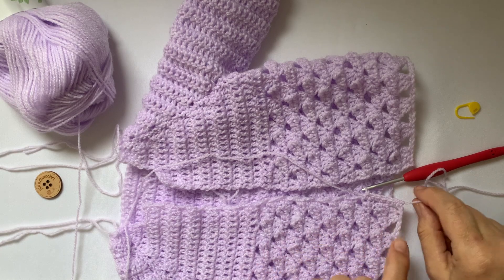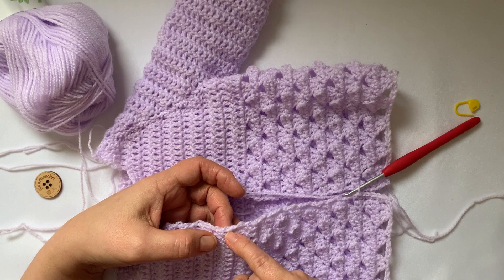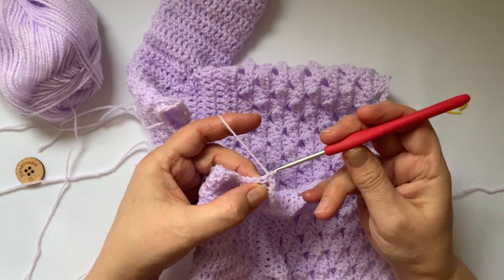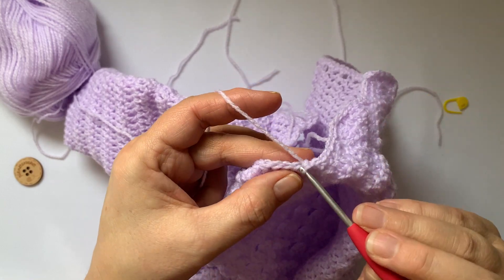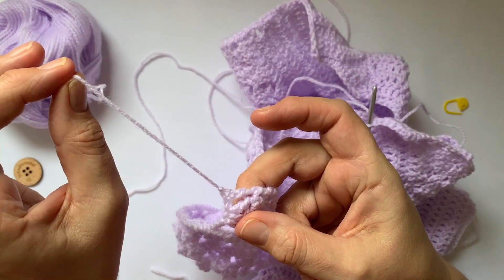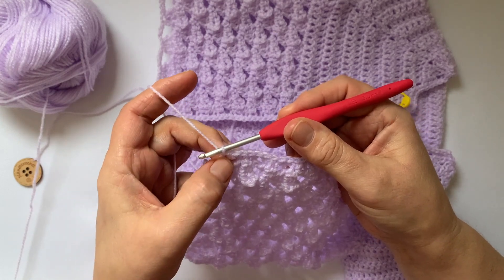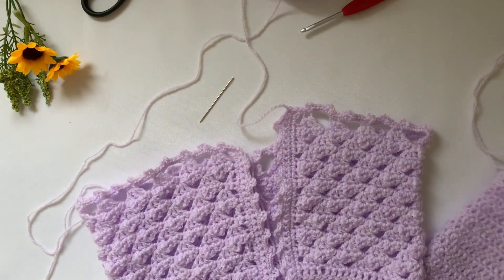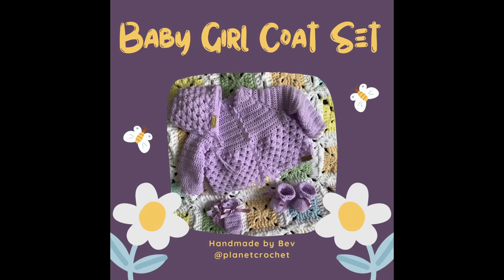Crochet Baby Girl Coat | Crocheting Button-Band | **Up-dated Pt 4 Version | V-203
When I watched the original part 4 video back, it was. missing the PICOT edging...
Sorry about that, my bad